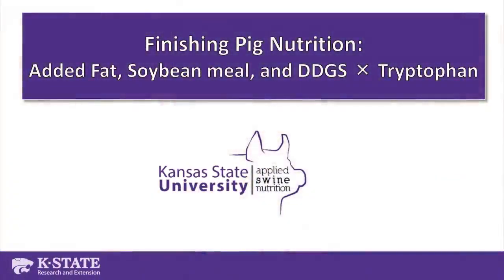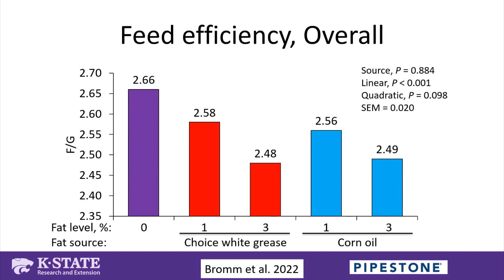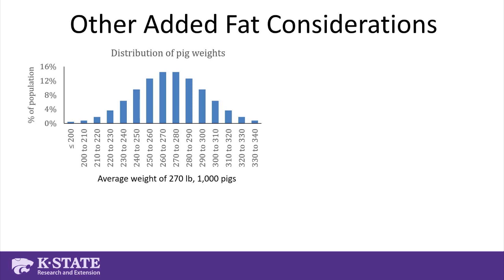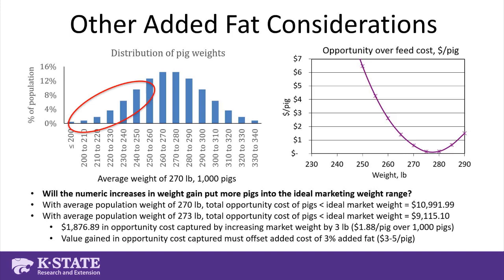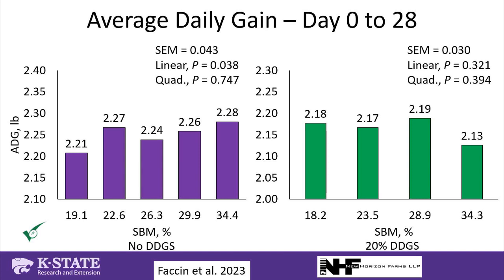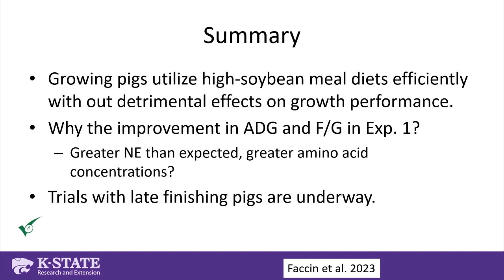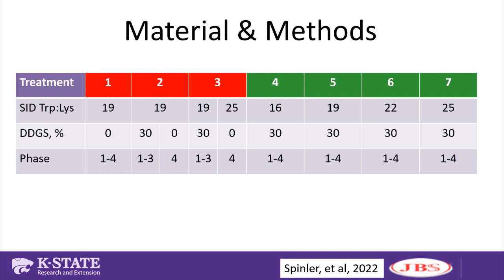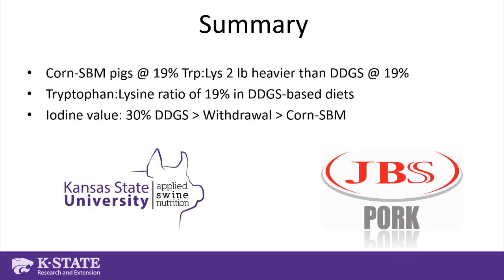2022 KSU Swine Day: Dr. Bob Goodband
Grow-finish energy and amino acid research